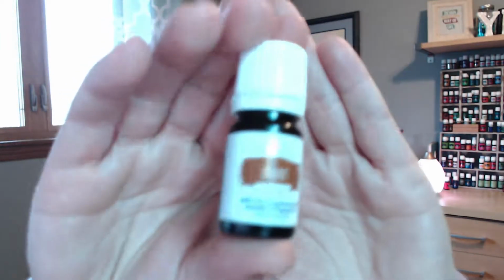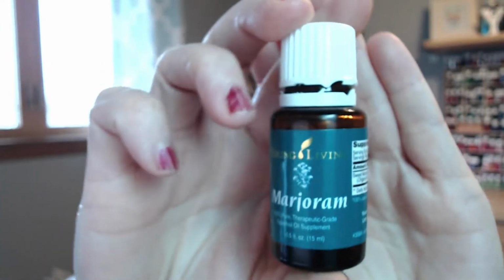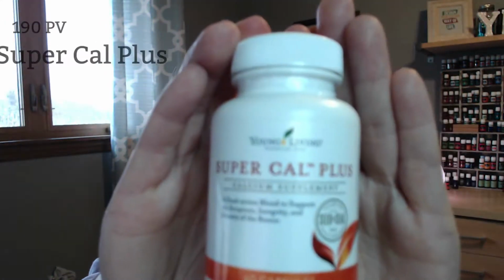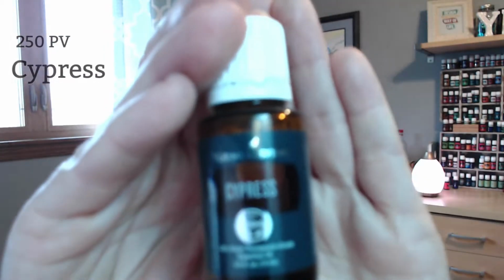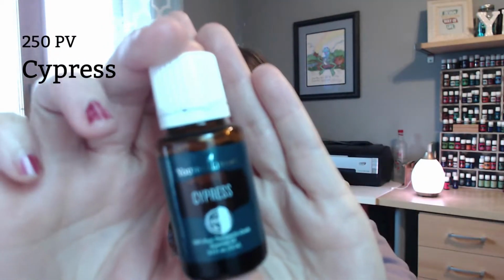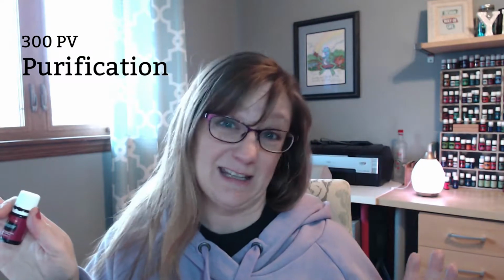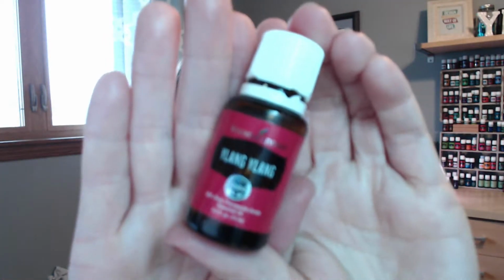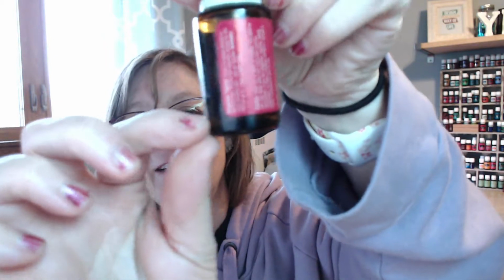Young Living Promos February 2019 | and how to use them -- At Home With Jen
Join me as I walk through the Young Living promos for February 2019. Young Living Essential oils is blessing us with bonus essential oil freebies this month, learn what they are and how to use them. Be sure to get on essential rewards to take advantage of all the free essential oils from Young Living.

➕Clove Vitality 5ml: 100PV ER
➕Marjoram: 5ml 190PV ER:
➕ Super Cal PLUS: 190 PV
➕ Cypress 15 ml: 250PV
➕PURIFICATION: 300PV
➕Palo Santo (5ml): 300PV
➕ Ylang Ylang: 15 ml (400 PV)

➕  Kissable promo - Feb 15
20 percent off our new Kissable Lips Sets!
Each set includes a lip-loving trio made for pampering:
- Savvy Minerals® Poppy Seed Lip Scrub
- Lip Gloss
- Tangerine-Infused Lipstick!

*sign up as a member to get a starter kit and get some great bonuses from me!*
GRAB YOUR PREMIUM STARTER KIT!
1) Sign up as a member (not retail) with this
**Being a member does NOT require any commitment, hidden fees, or automated shipments, it is just a login! You must sign up as a member in order to get the premium start kit**
2) Pick which kit/diffuser you would like! Kits are $160 unless you want to upgrade the diffuser
3) I will send you an email personally, and help get you started with your oils & welcome you to the community!